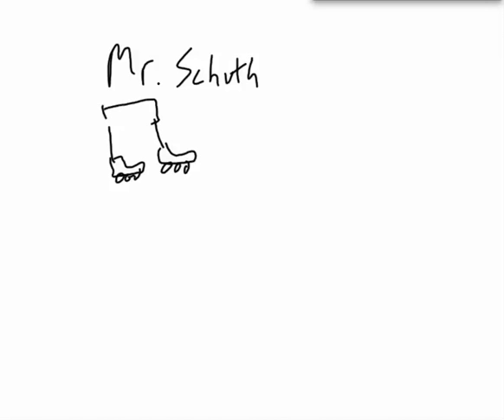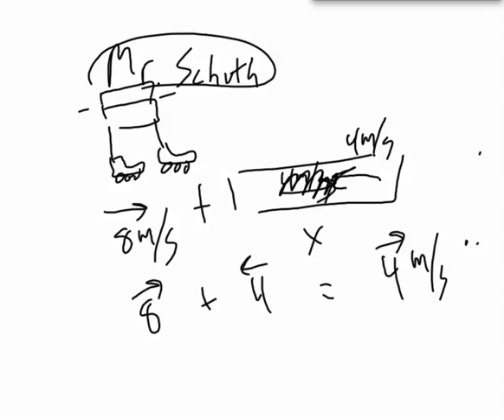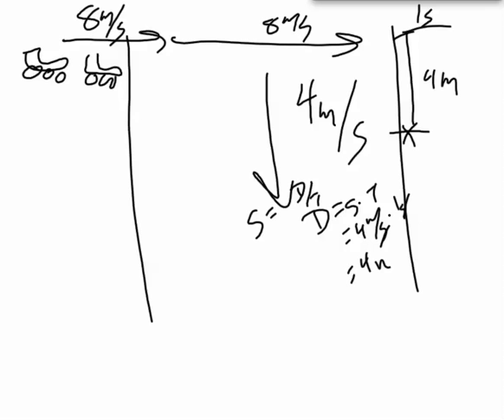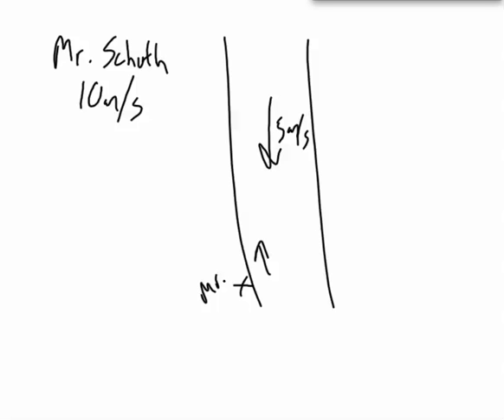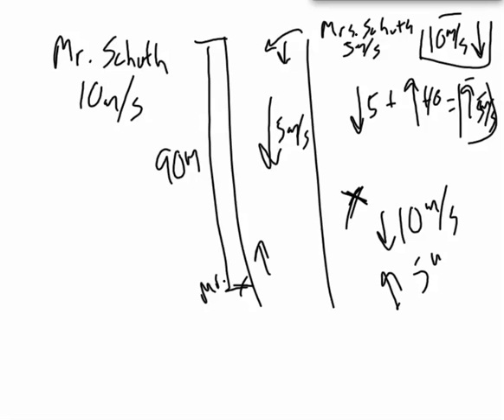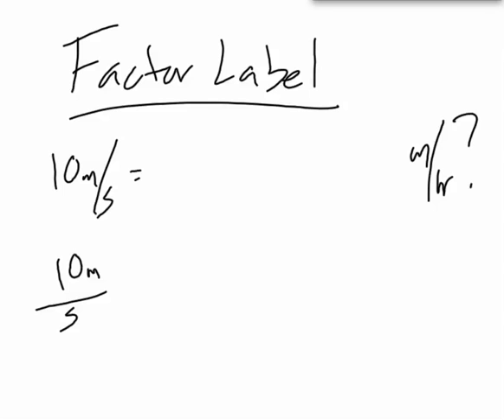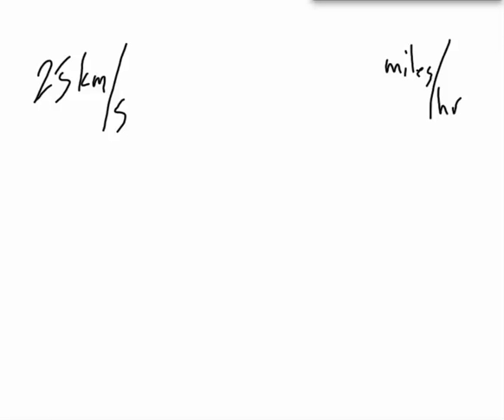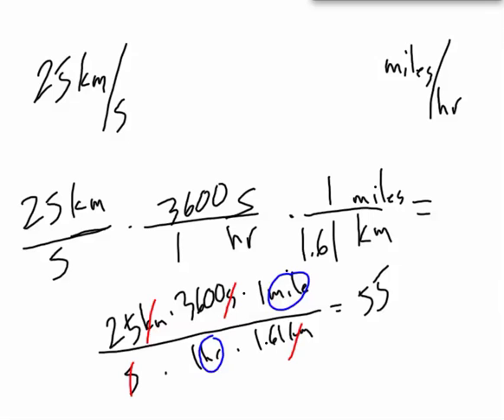Motion Lecture Period 2 Pt3